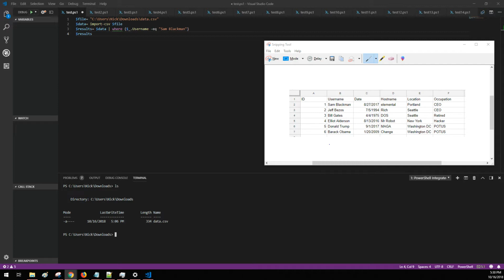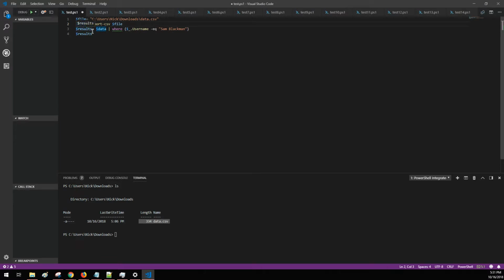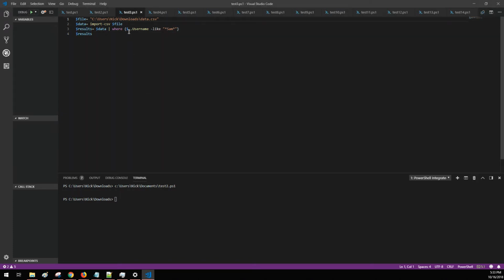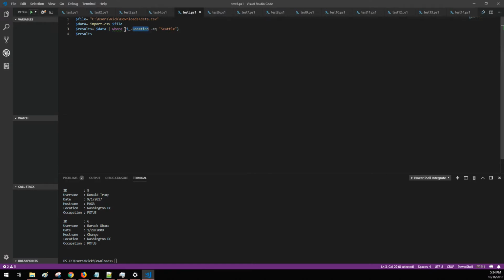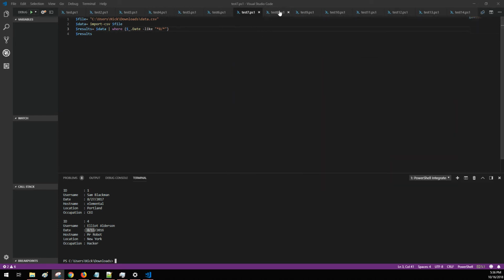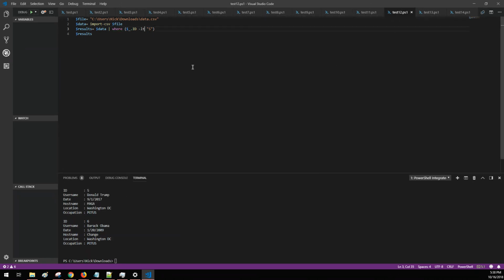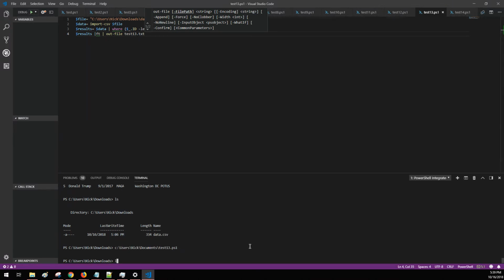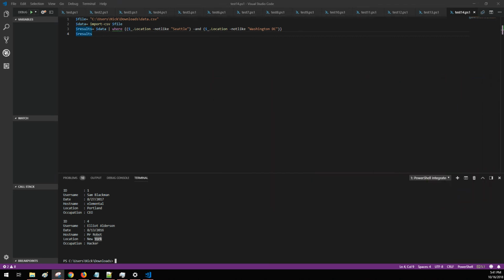How To Powershell Import CSV And Parse Data Out Of CSV Using Comparison Operators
Using the import-csv cmdlet with where-object and parse the data out of the CSV file using comparison operators:

 -eq             Equal
 -ne             Not equal
 -ge             Greater than or equal
 -le             Less than or equal
 -like           Wildcard comparison
 -notlike        Wildcard comparison

Logical operators
 -and    Logical And

Examples:

$file= "C:\Users\Nick\Downloads\data.csv"
$data= import-csv $file
$results= $data | where {$_.Username -eq "Sam Blackman"}
$results

$file= "C:\Users\Nick\Downloads\data.csv"
$data= import-csv $file
$results= $data | where {$_.Username -like "*Sam*"}
$results

$file= "C:\Users\Nick\Downloads\data.csv"
$data= import-csv $file
$results= $data | where {$_.ID -le "5"}
$results |ft | out-file test13.txt

$file= "C:\Users\Nick\Downloads\data.csv"
$data= import-csv $file
$results= $data | where {($_.Location -notlike "Seattle") -and ($_.Location -notlike "Washington DC")}
$results